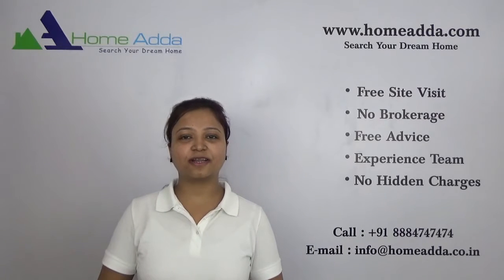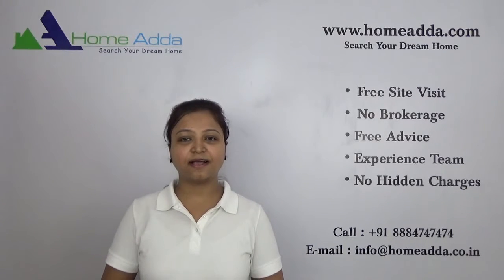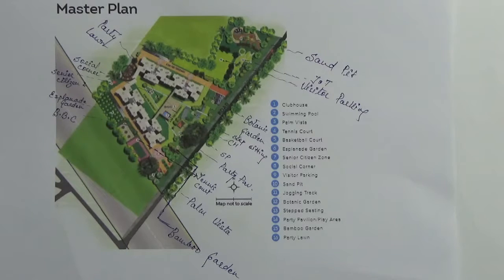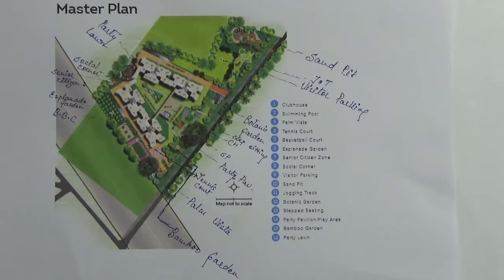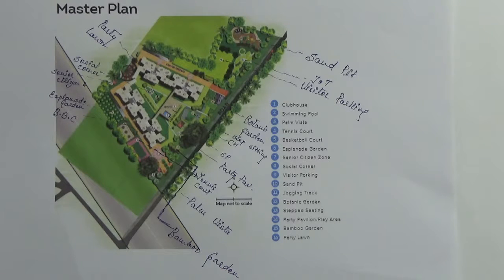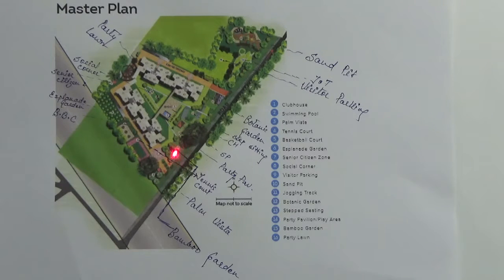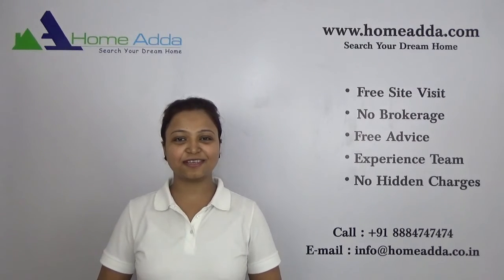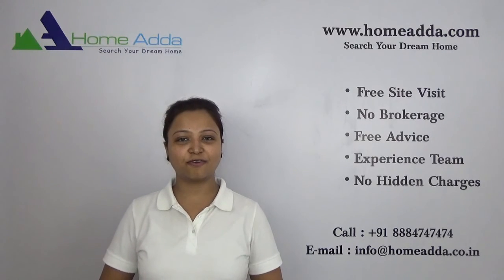Brigade Buena Vista | Amenities | Outdoor | Indoor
Key Amenities | Brigade Buena Vista | Club House | Swimming Pool | Indoor Amenities | Out Door Amenities